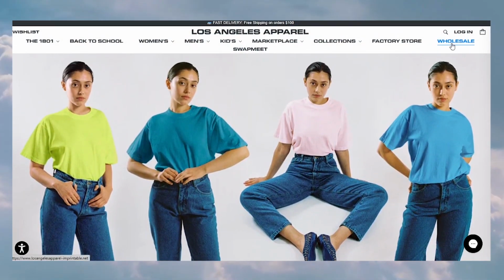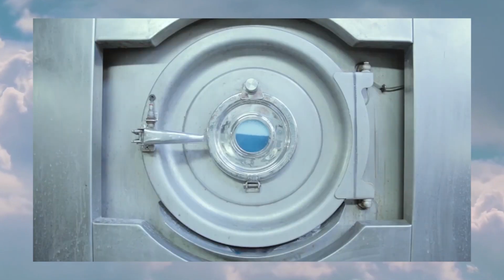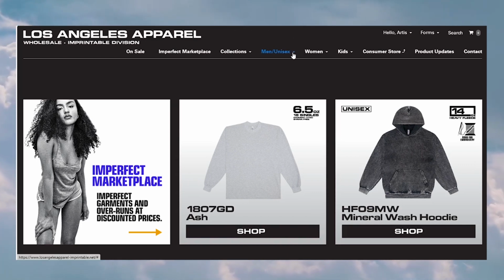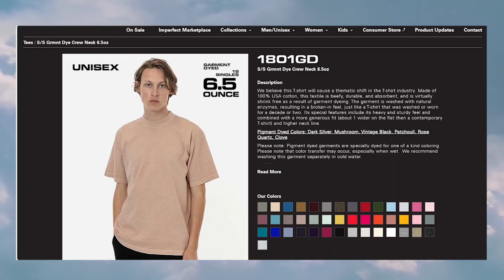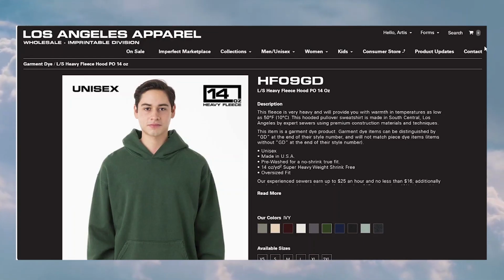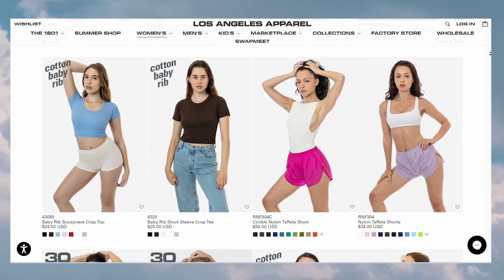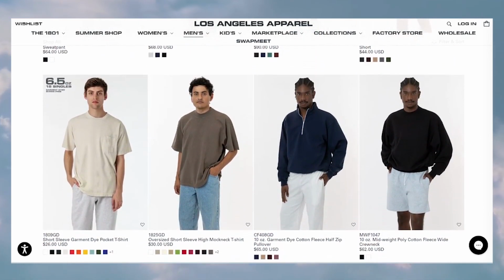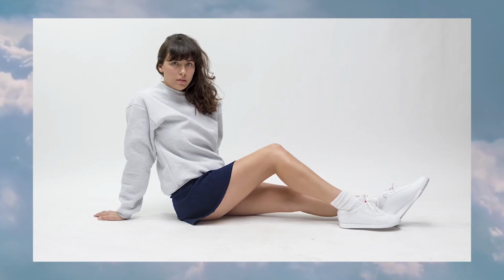Streetwear Brand Essentials: Wholesale Account Application Guide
Wassup Creators today let's talk how to open a wholesale account for your streetwear brand with Los Angeles Apparel. There are wholesale garments with good quality out there in the market today for you to sample to find the best look for your clothing brand.

FREE and PAID AMAZON ITEMS:
*Kindle Edition*
1.Clothing Brand Playbook
2.The Fashion Startup Guide
3.How To Start Your Own Fashion Label

Remember Art is subjective, So never be afraid to fail. If you're afraid of failure you'll never come up with anything creative... Artis Stayillin

t shirts
•PPD Heat transfer paper